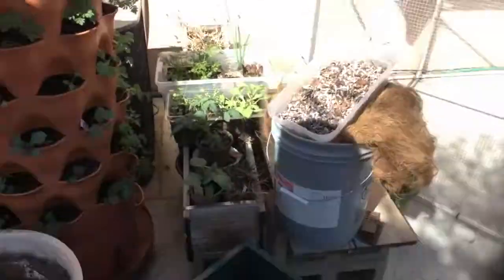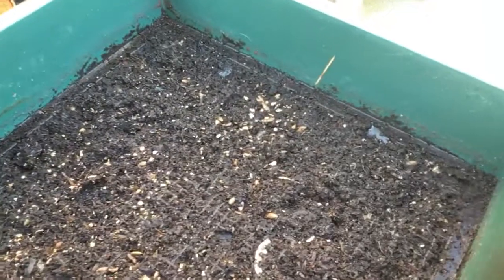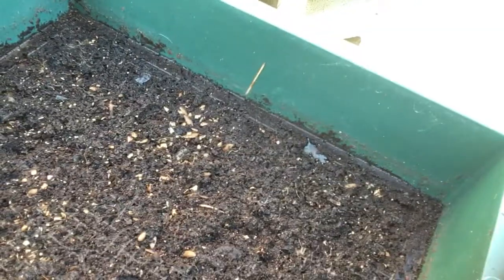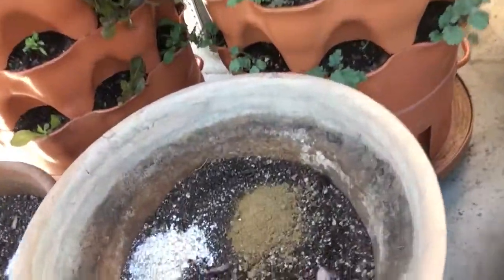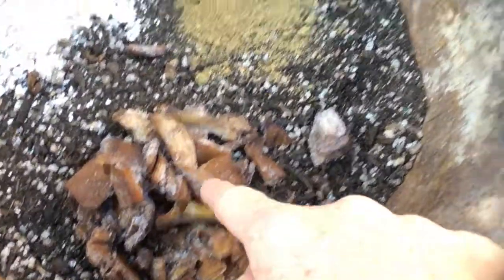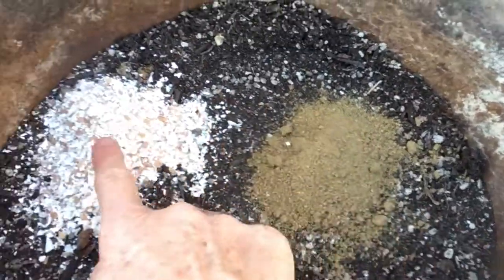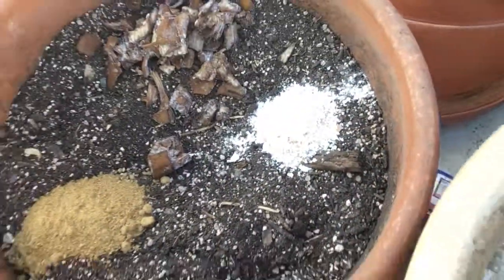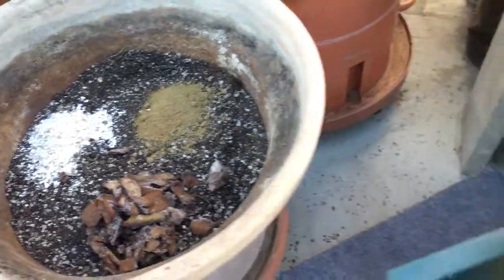Mixing Soil for Tomato and Eggplant Pot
A short video with a close up look at soil additives.